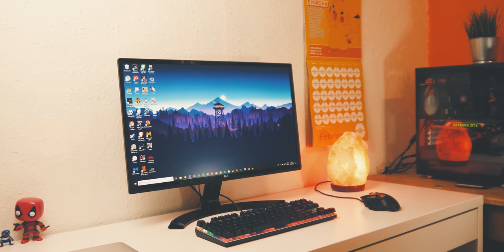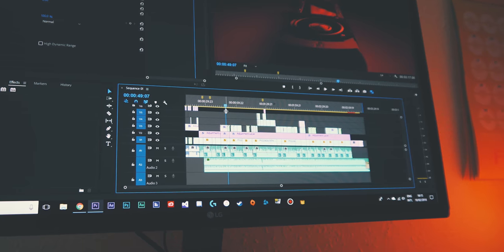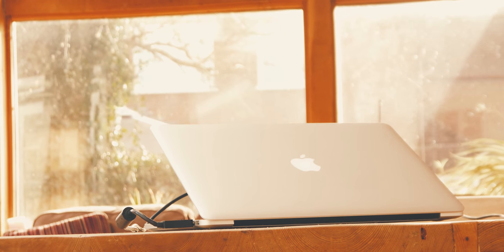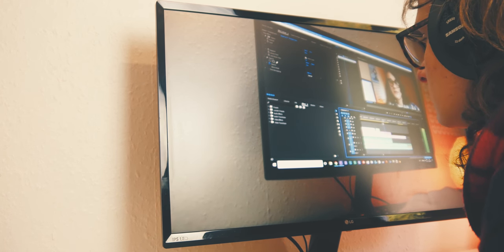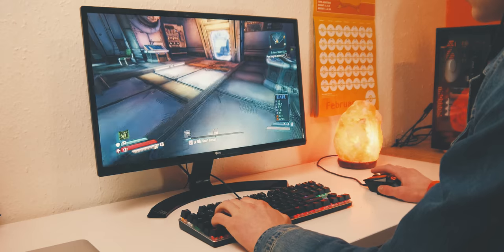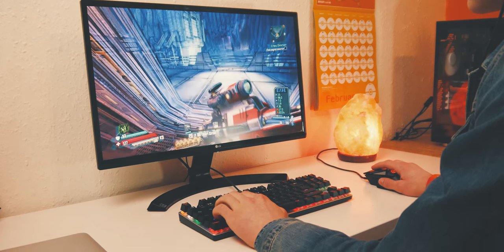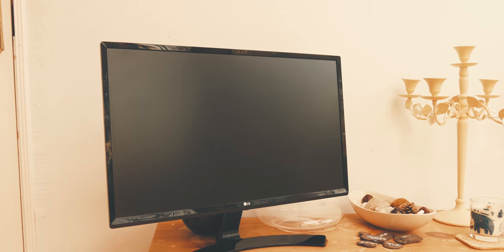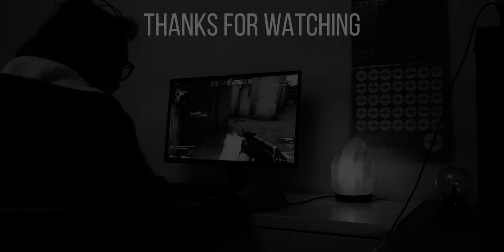Switching to a 4K Monitor // Is it worth it?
My equipment:
Camera: Panasonic G7/GH5 (I use the Natural/HDR colour profile)
Lenses: Rokinon 12mm t2.2, Sigma 18-35 f.18
Microphone: Røde Videomic Pro/Superlux E205U
Computer:  2015 MacBook Pro Retina 15"
Monitor: LG 27UD58
Editing software: Final Cut Pro X/Premiere Pro CC
Music software: Logic Pro X with Omnisphere
Most grading is done with FilmConvert Pro 2

I upgraded to a 4K monitor about 6 months ago, but was it worth it?